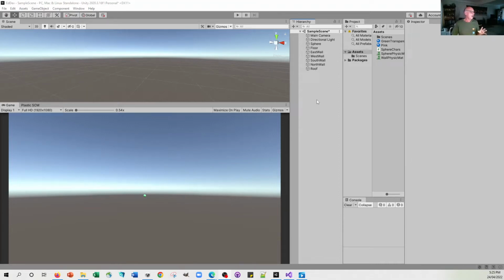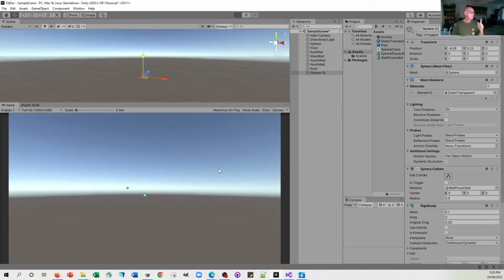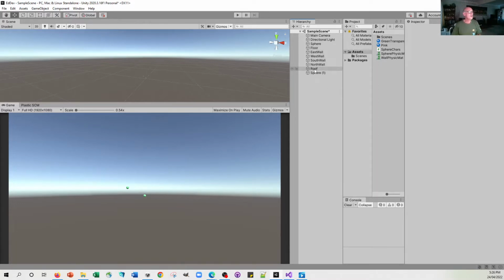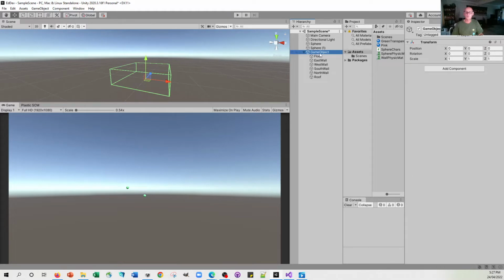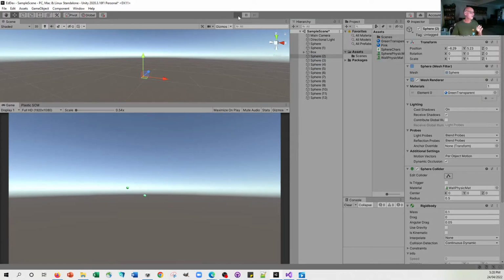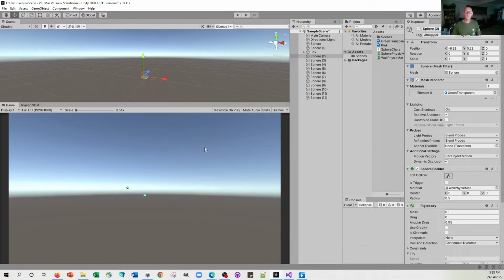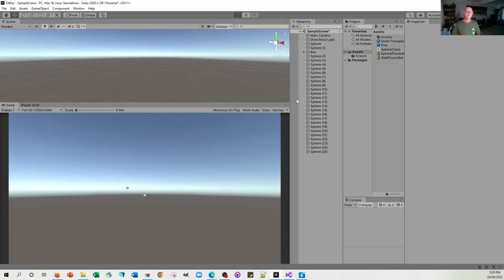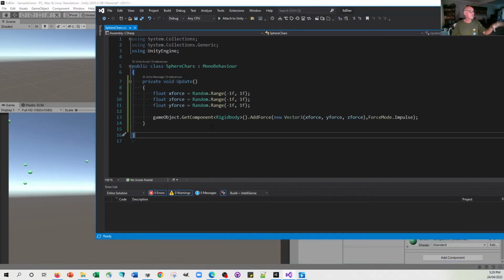3 8 A bit of organisation... and Introducing Prefabs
Organisation and Grouping

This lesson is a bit of a break from the pace in that it teaches how to organise the objects in the hierarchy - using Empty Game Objects to group other objects together.

It also introduces the idea of duplicating the sphere that we've developed and how a 'template' that could be 'cloned' would be very useful - this leads to the concept of PREFABS

We'll also marvel at the fact that the duplicate spheres have identical scripts attached to them, but each script acts on the parent object seprately.